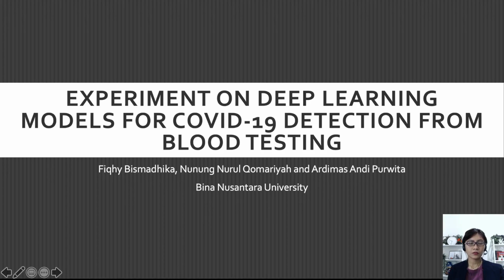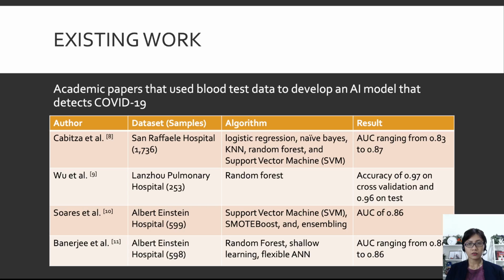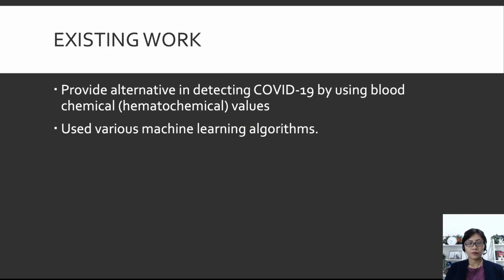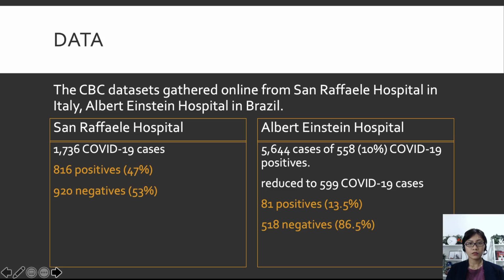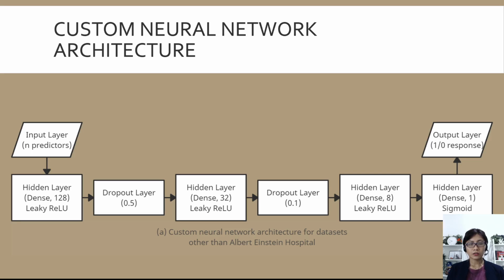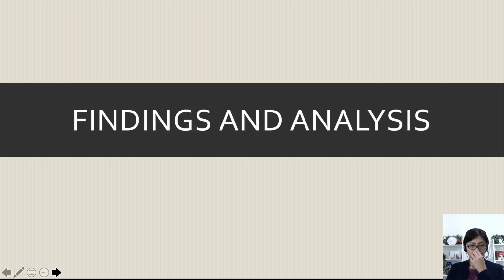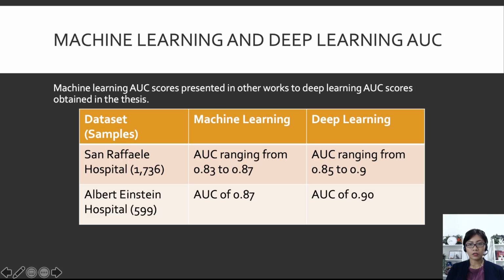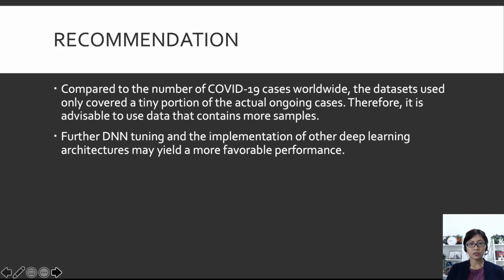Experiment on Deep Learning Models for COVID-19 Detection from Blood Testing @ IBITEC 2021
Presented at IBITEC, UII, Yogyakarta, 20-21 October 2021